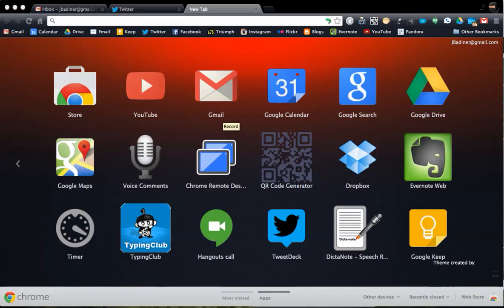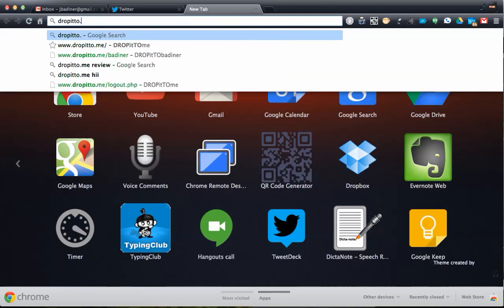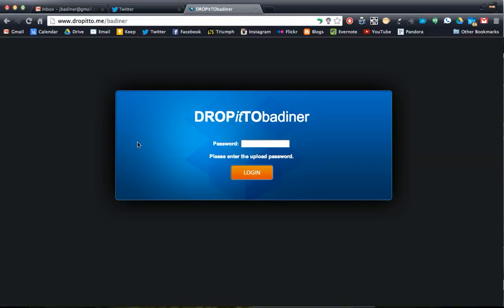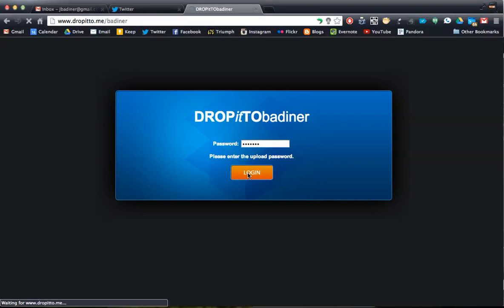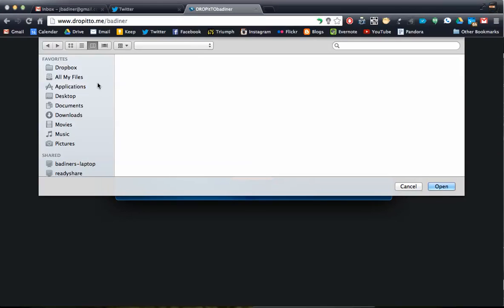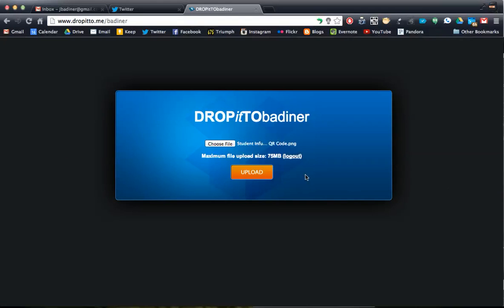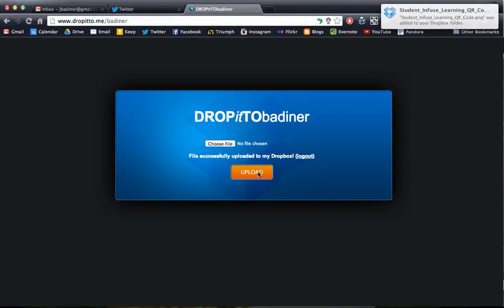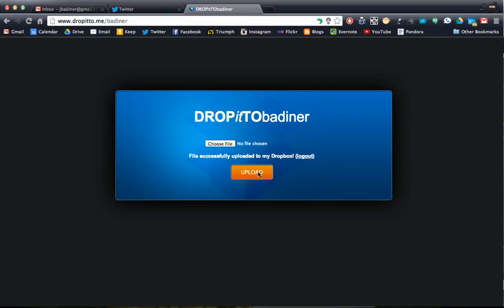How to Upload to DROPitTOme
How to use Drop It To Me